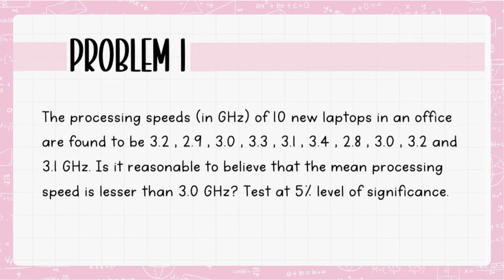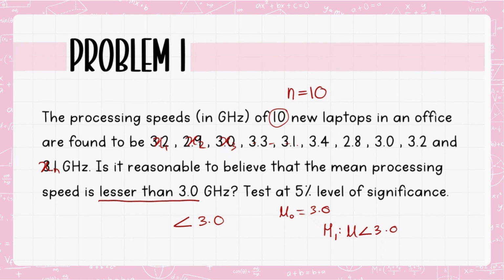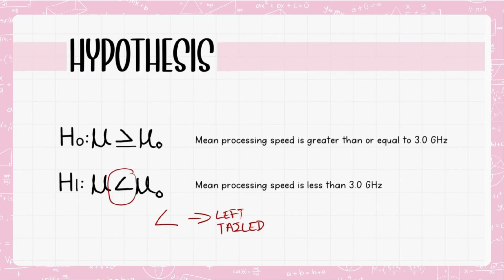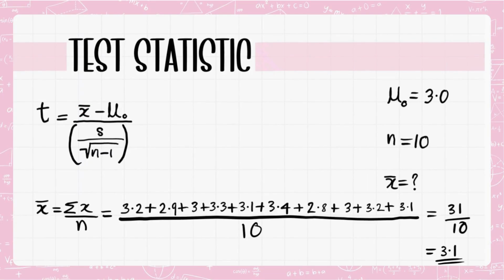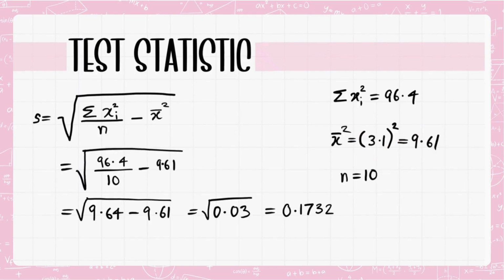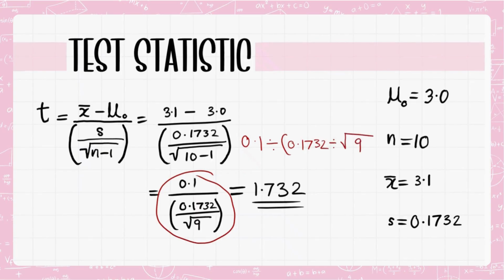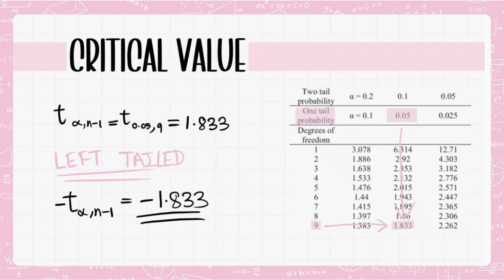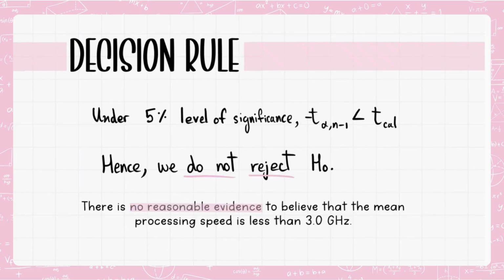Test for Single Mean (Small Sample) | Statistics for Data science | Module 5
Test for Single Mean - Small Sample, Population SD unknown

Statistics for Data Science Tutorials
Module 5: Testing of Hypothesis
Based on MSc Computer Science (Data Science Specialization) 2026 Batch Syllabus